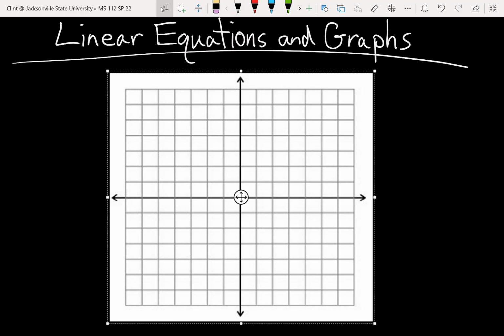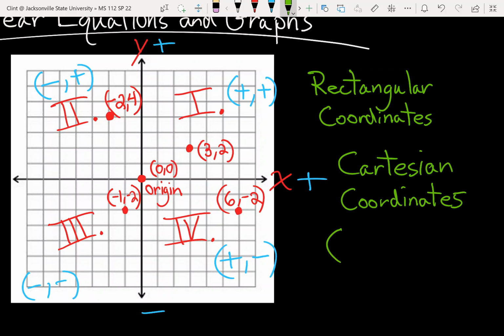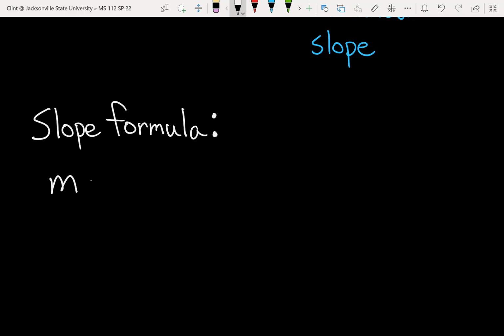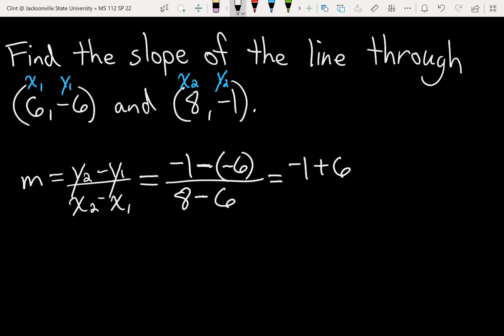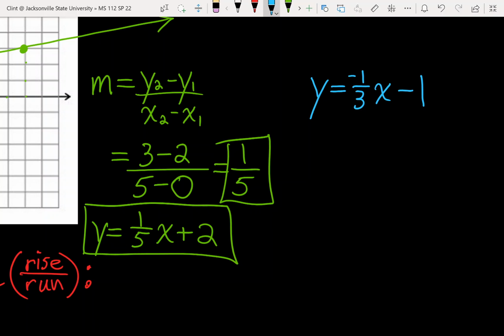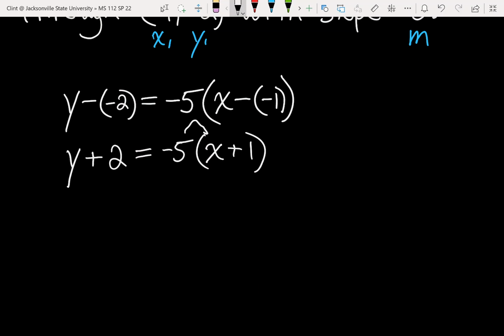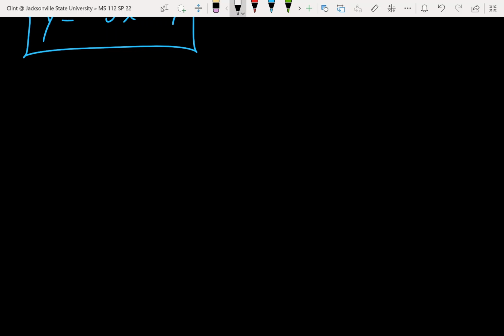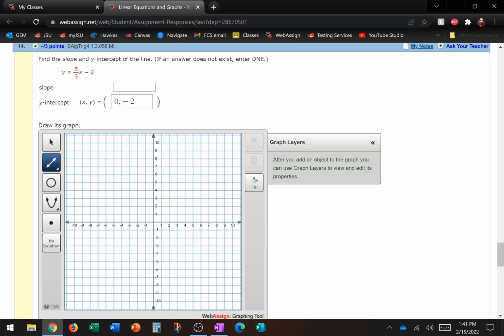112 Linear Equations and Graphs